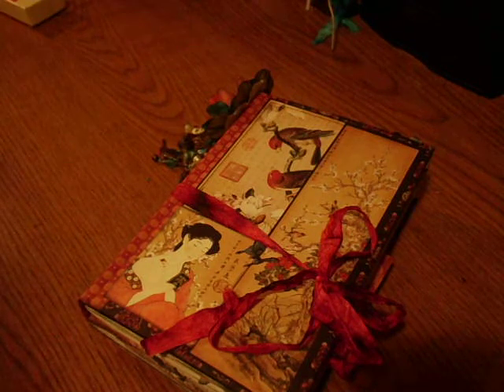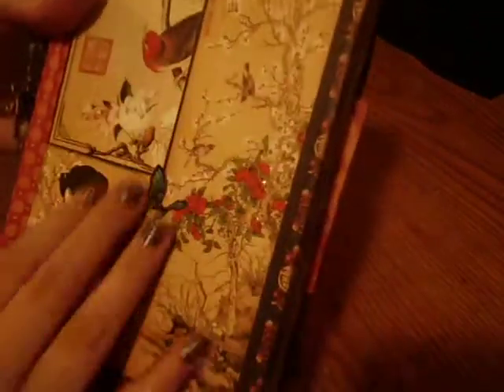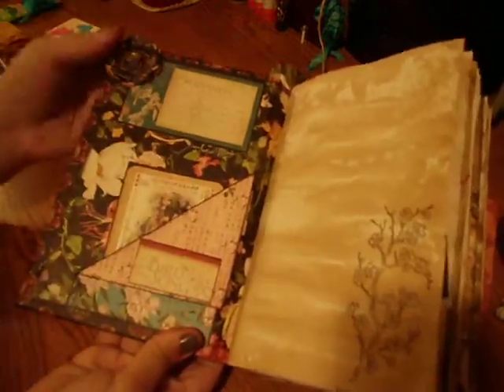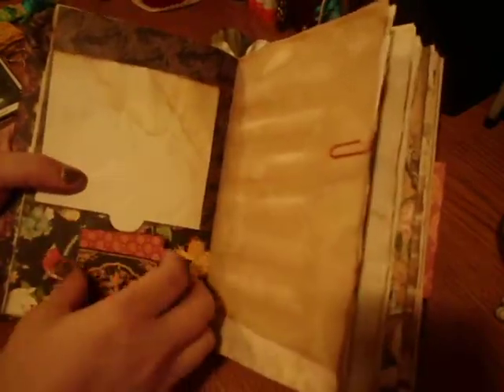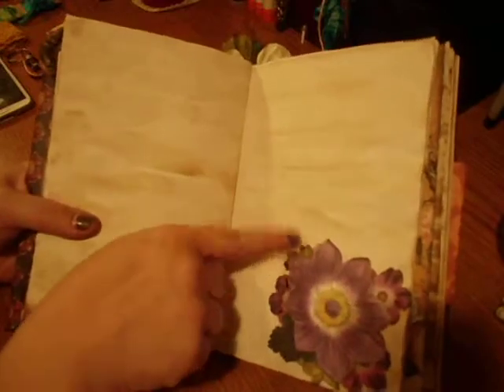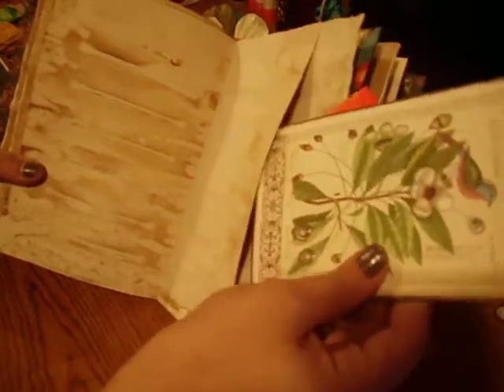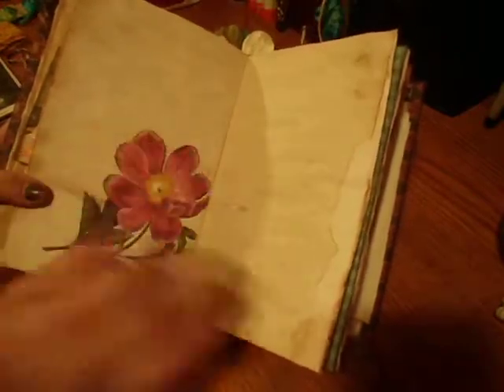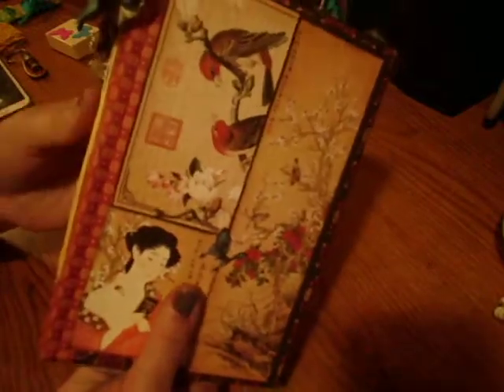G45 Bird Song Jounal